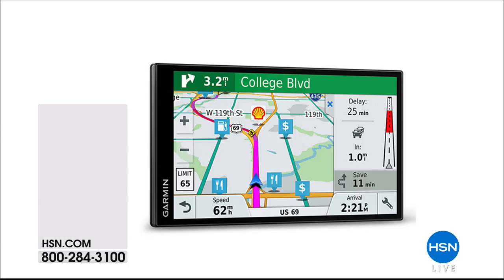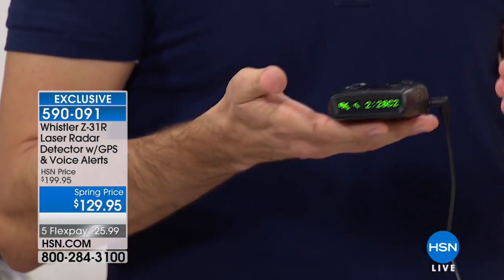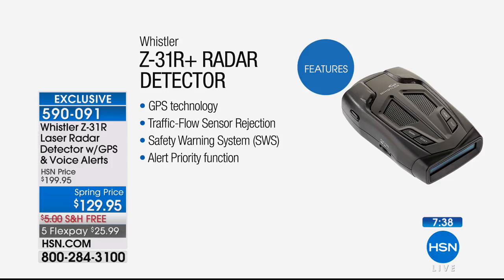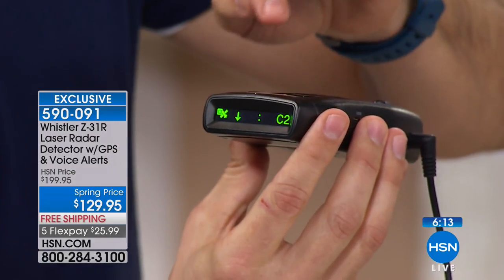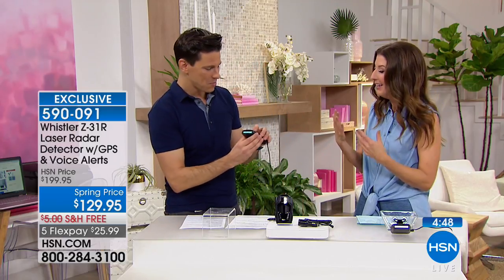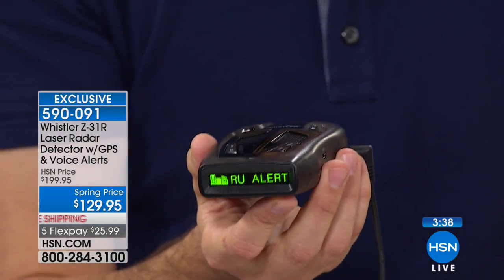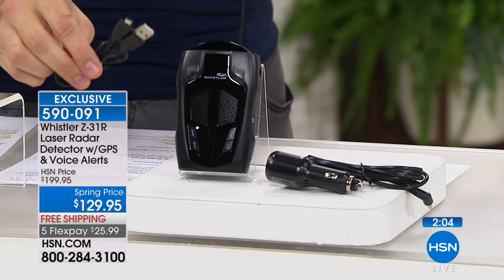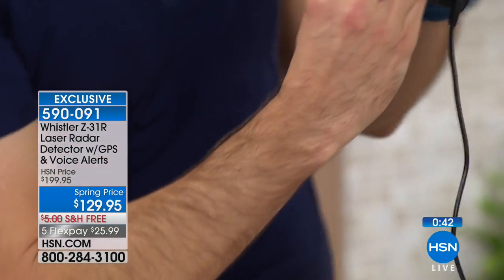Whistler Z31R+ Radar Detector w/Red Light Camera Alert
Whistler Z31R+ Laser Radar Detector with Real Voice Alerts and GPS RedLight Camera Detection
Need a second pair of "eyes" to keep you aware on the road? The Whistler Z31R spots and alerts you to...